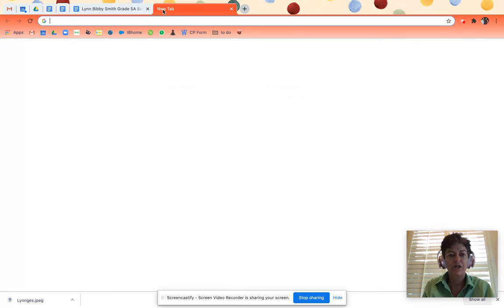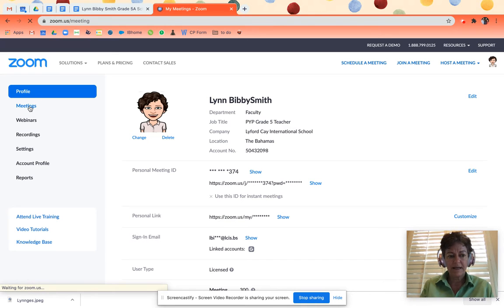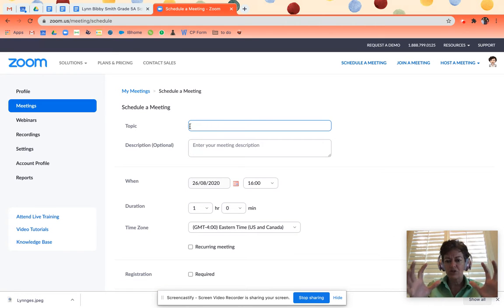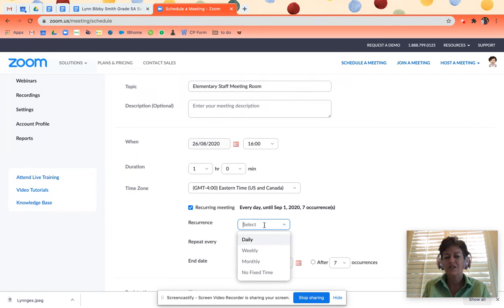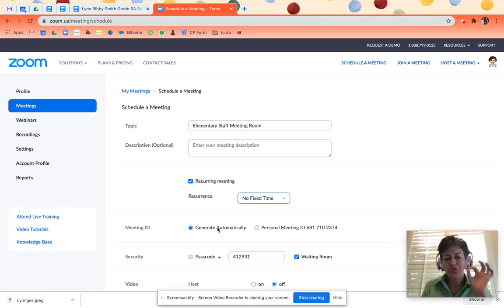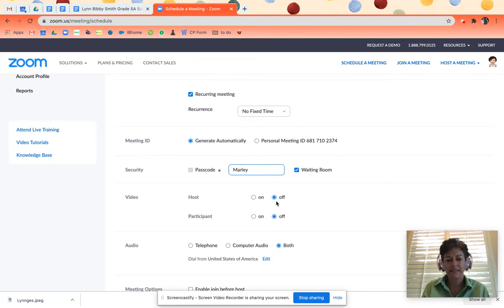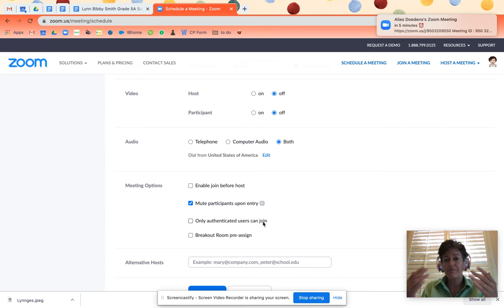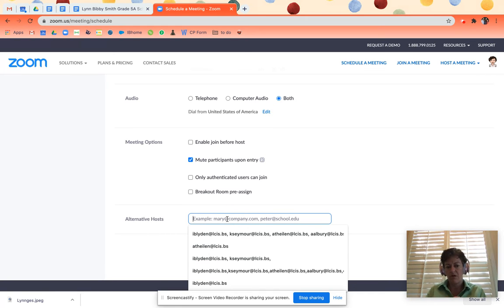How to make a Zoom Room